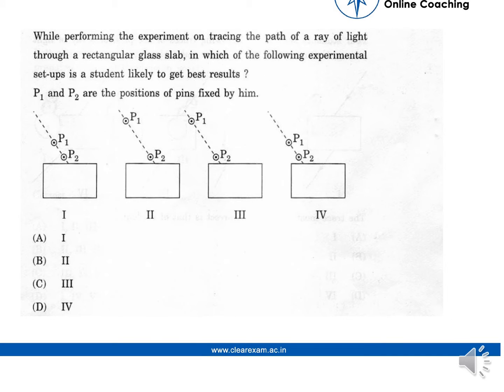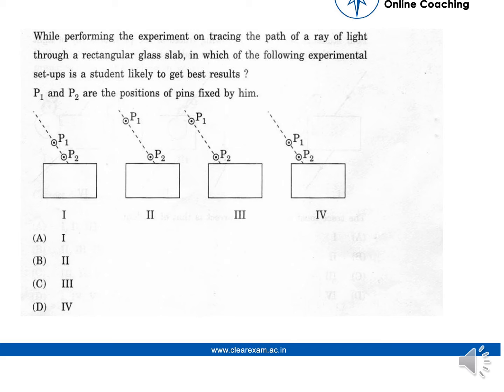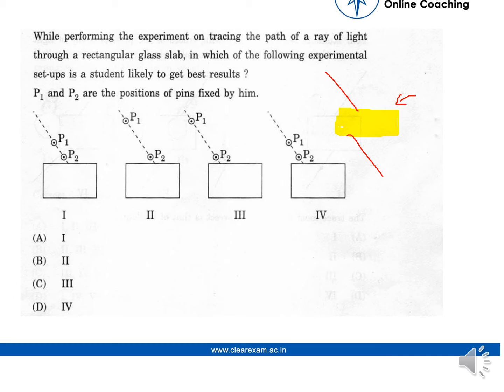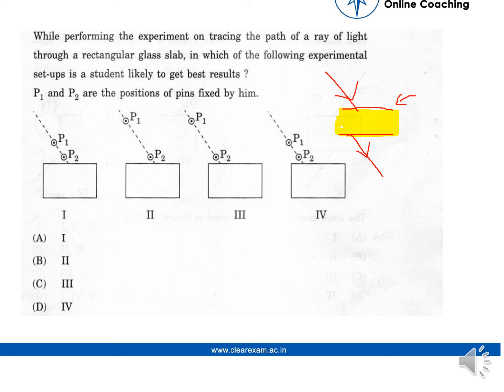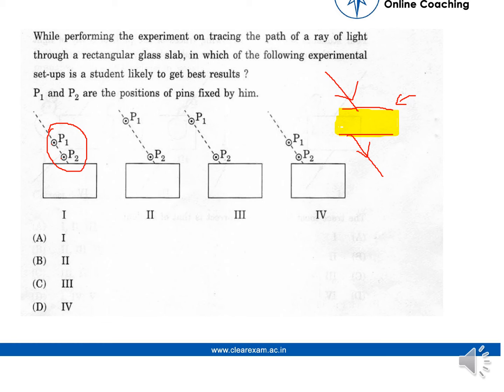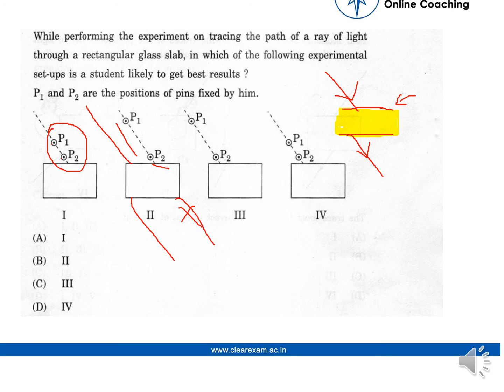CBSE Class 10 Science Board Paper 2012 Solutions | ClearExam | Question 34